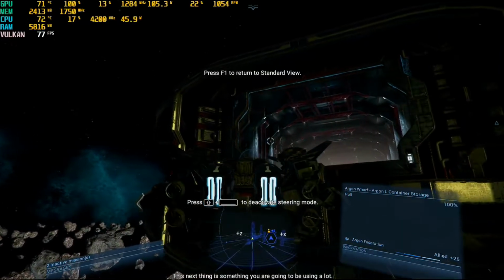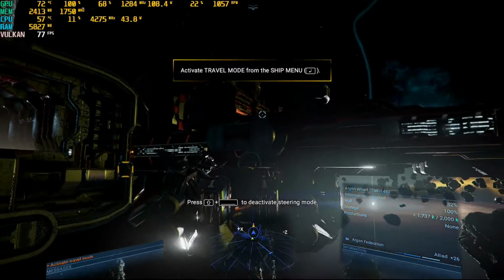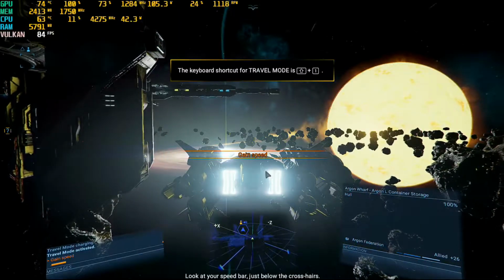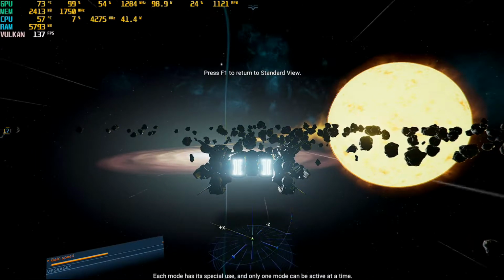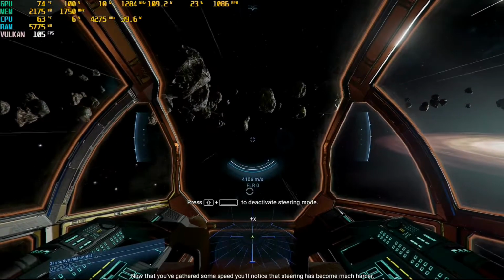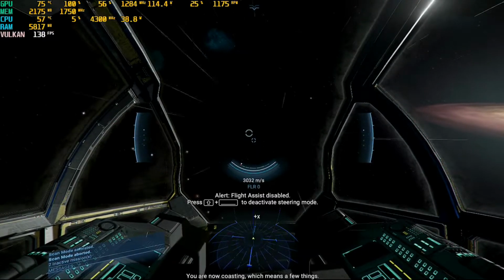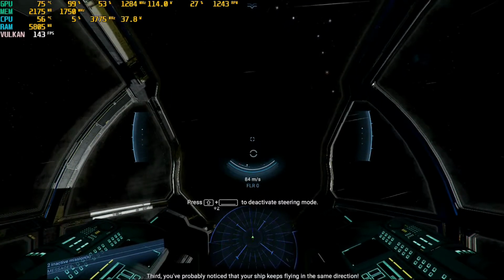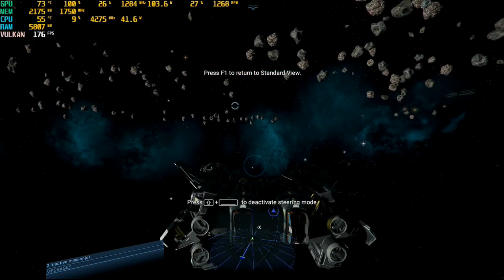X4 Foundations - Love the Event Horizon